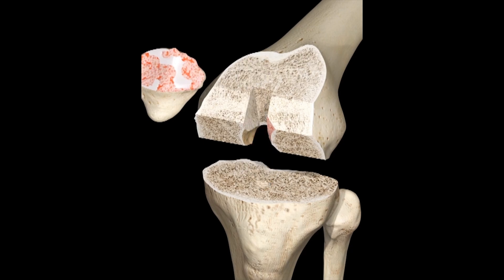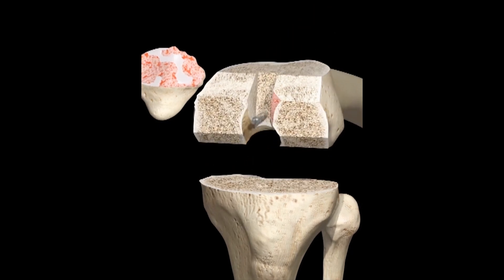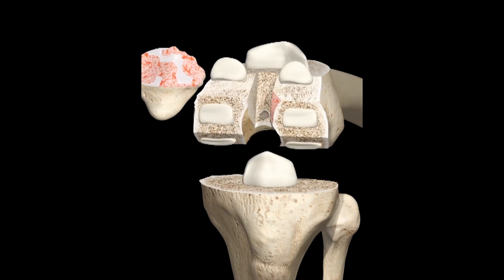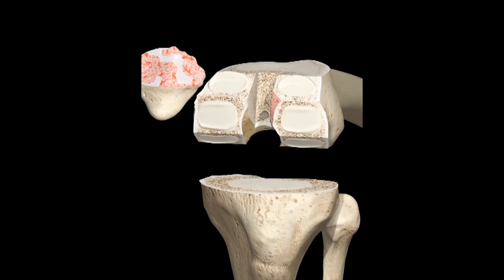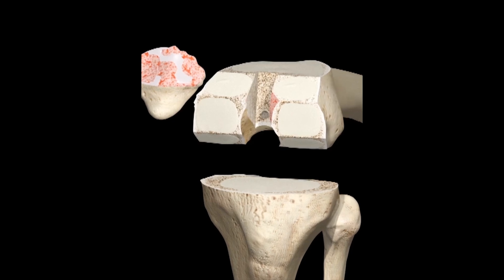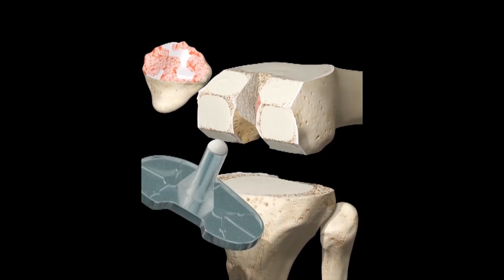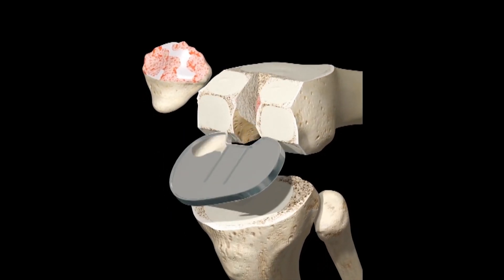Arthroplasty With Cement - 3D Medical Animation